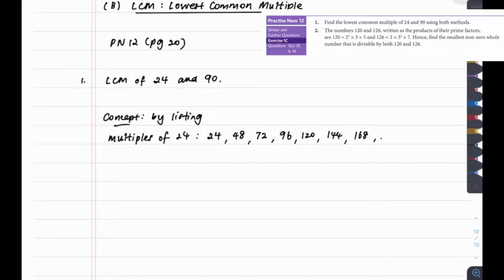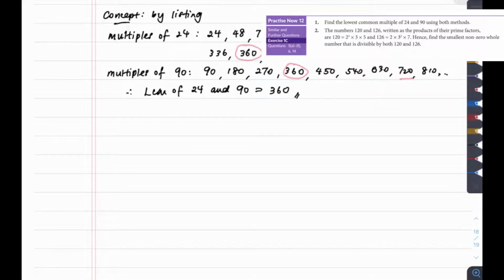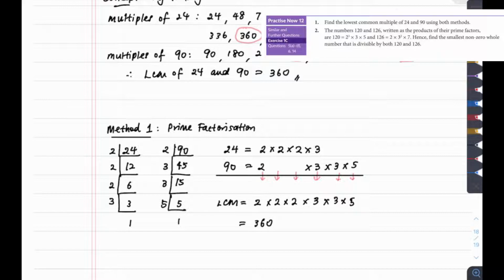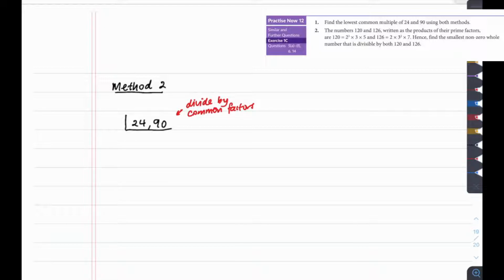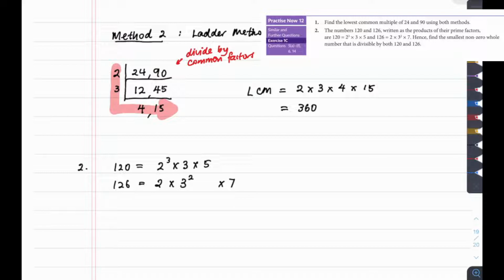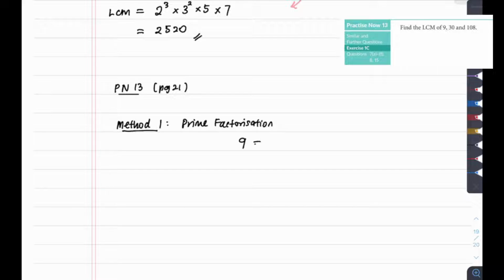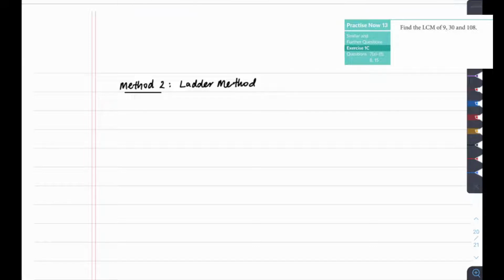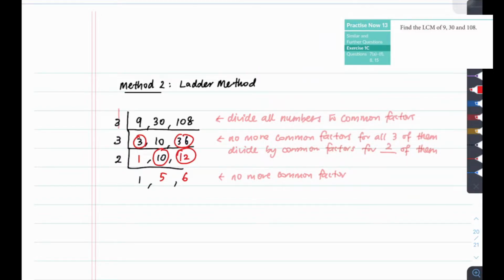1E Math 1.3 (Part 3) LCM - Lowest Common Multiple